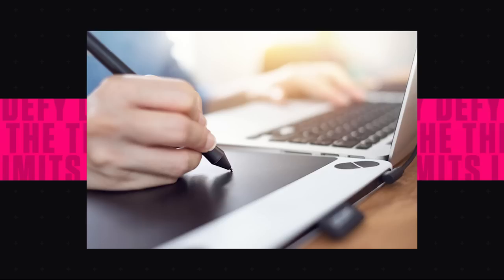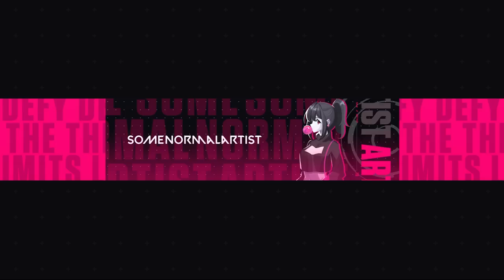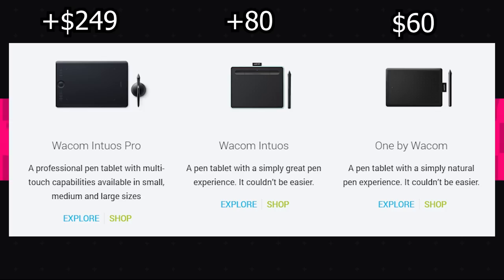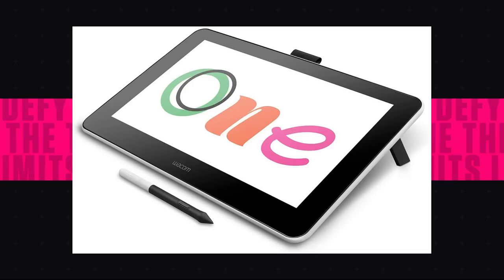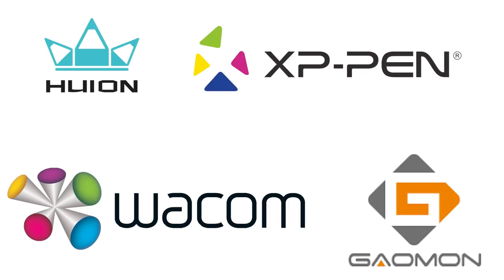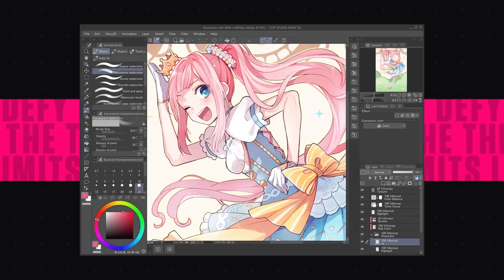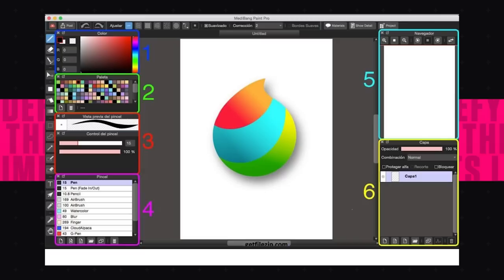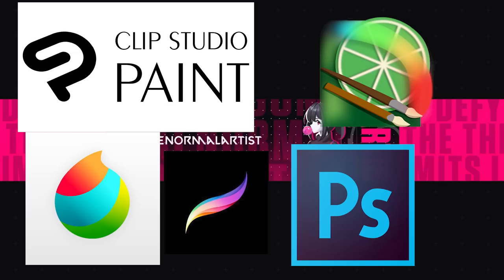[TUTORIAL] What Do You NEED to Start Digital Art?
I will show you everything you require to draw hot women.
Huion Kamvas Pro 13

Programs I Use:

Clip Paint Studio Pro
Photoshop